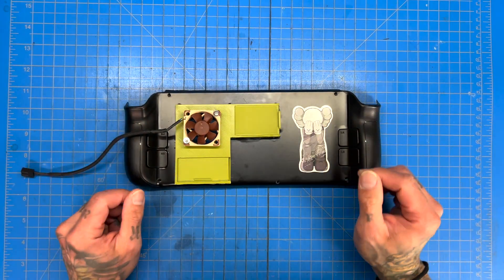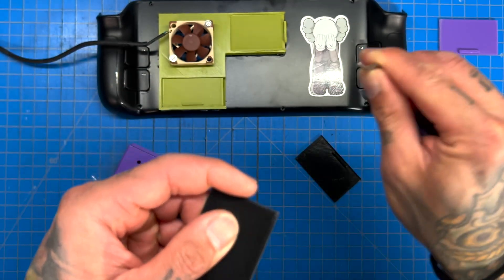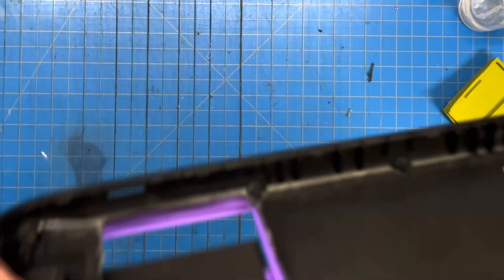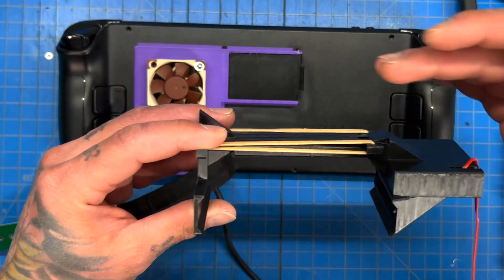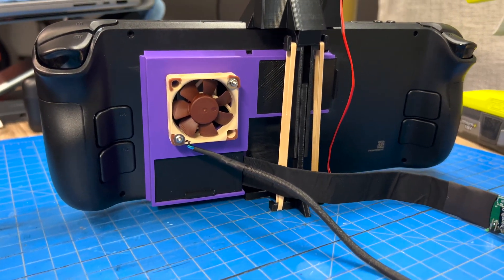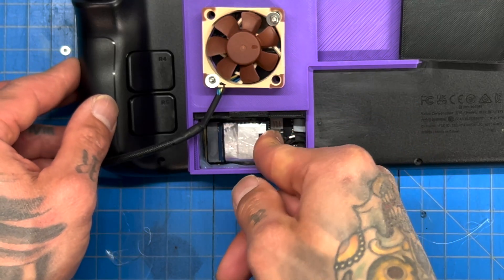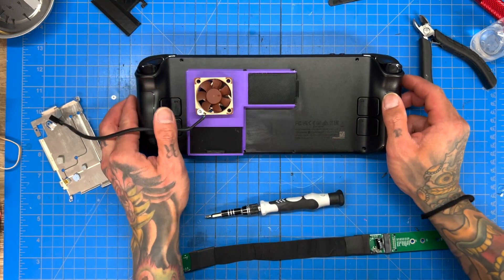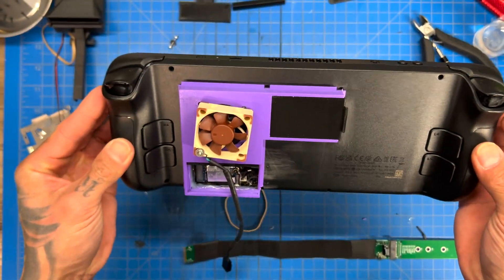Ultimate Steam Deck EP 2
Adding an external GPU to a Steam deck

I made the access point larger for the M.2 port.
Cleaned up so problem areas
Added a stand/exhaust cooler.

Want to do this mod or some of my other mods, you can download the STL files

I items used:

Fan 40x10mm
Fan Controller